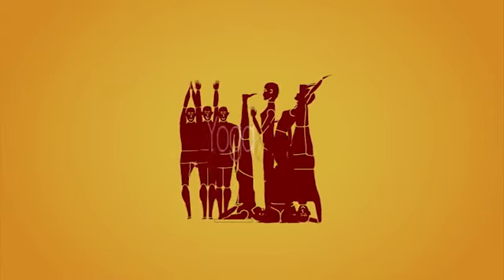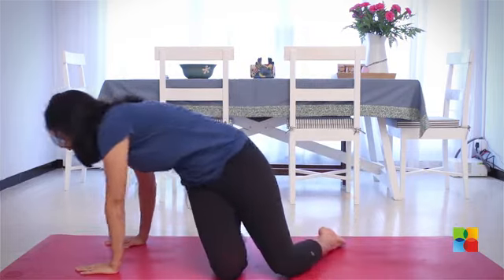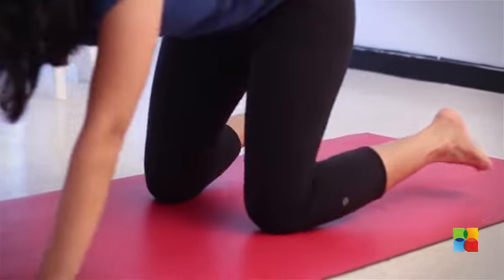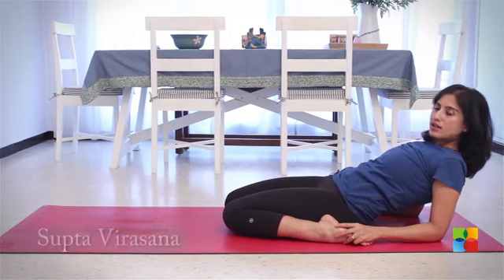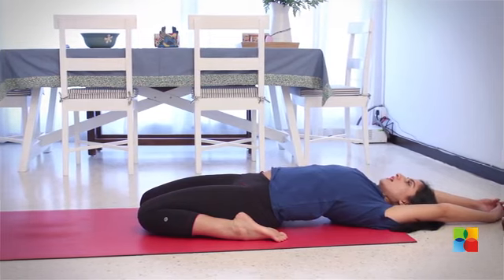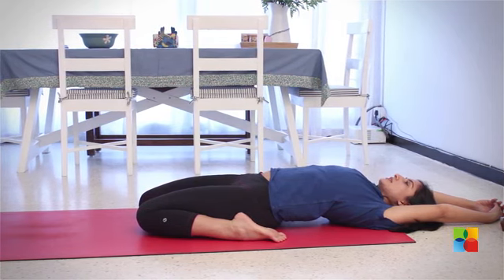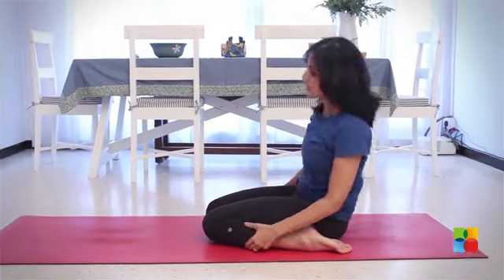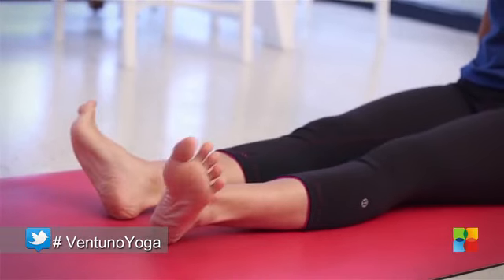Supta Virasana, Reclining Hero's Pose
Supta Virasana, or Reclining Hero's Pose, is the reclining variation of Virasana, a seated yoga pose, with the legs bent at the knees and the calves resting alongside the thighs, feet pointing backward. It is considered an intermediate pose that deeply stretches the back, legs, knees, hips and chest.